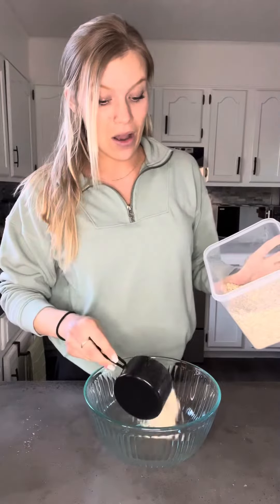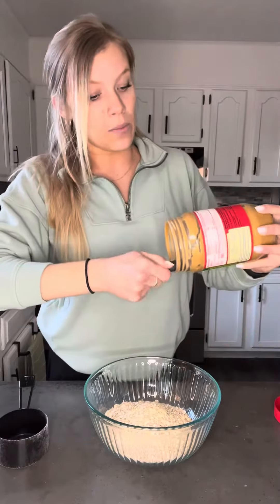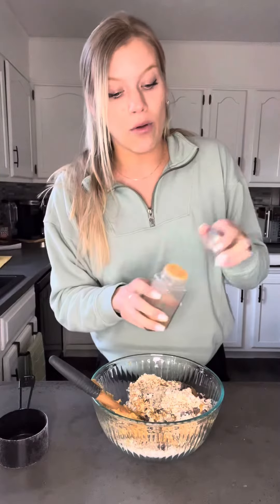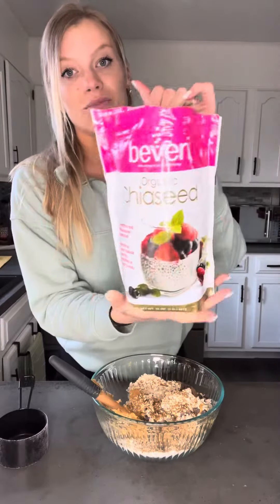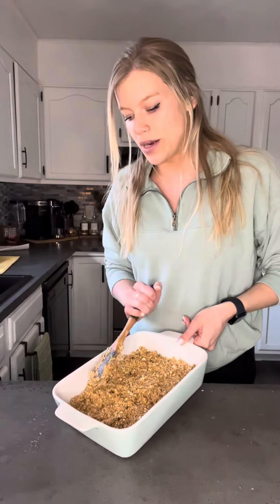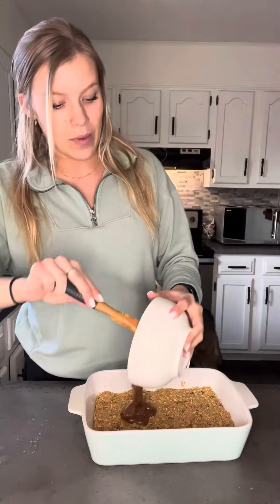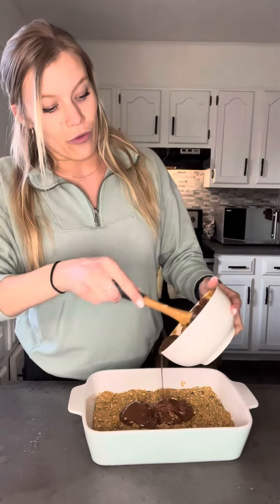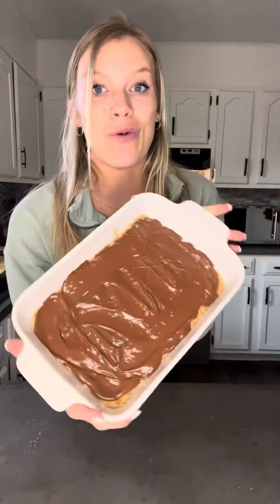3 Ingredient Breakfast Bars